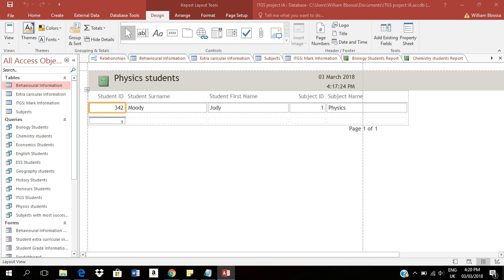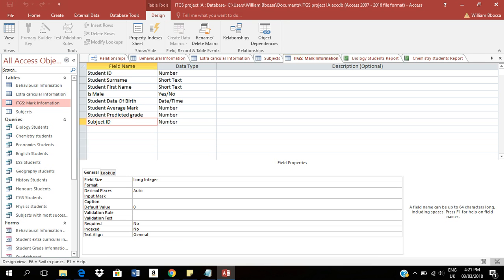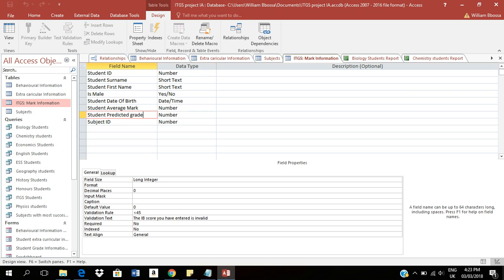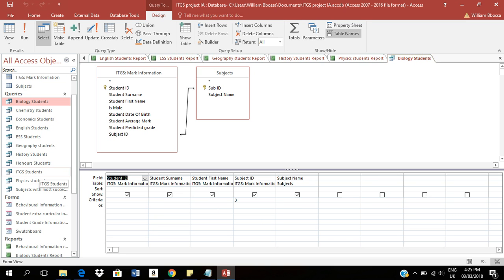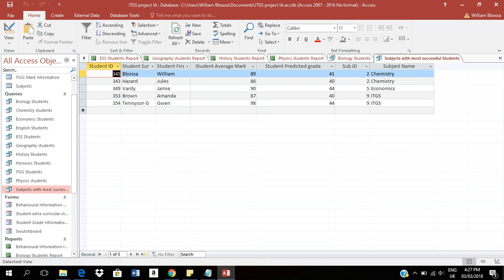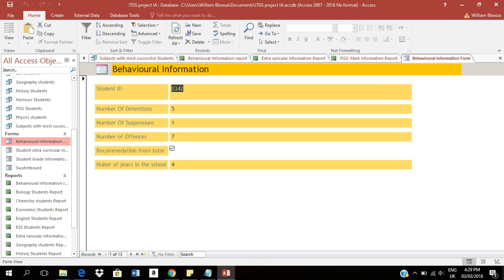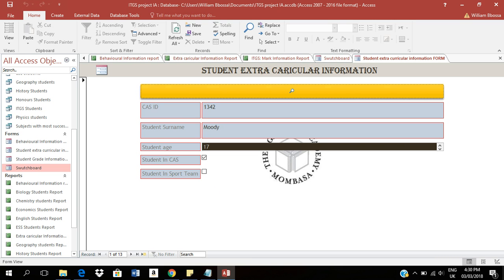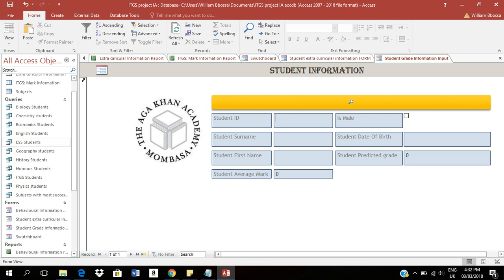WILLIAM BBOSSA'S DATABASE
MY DATABASE